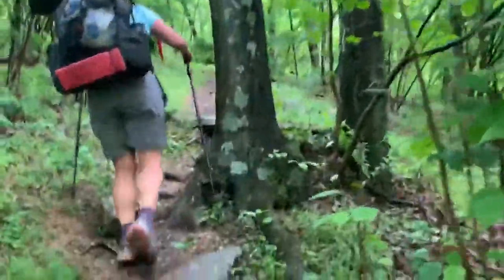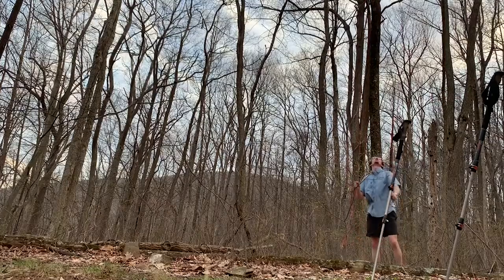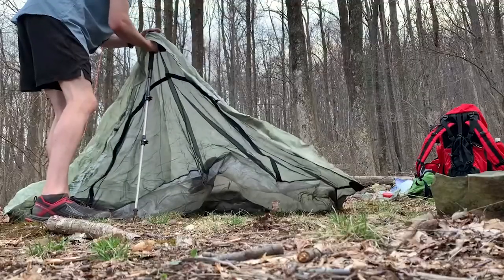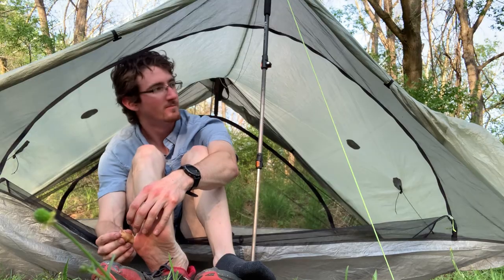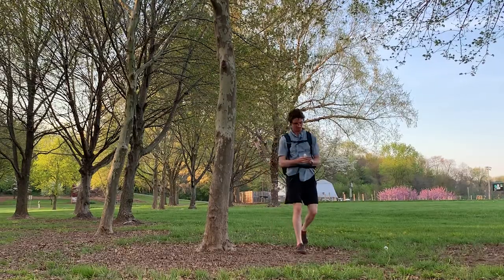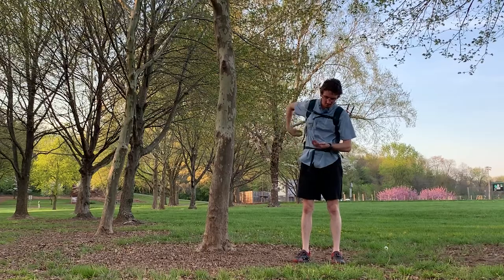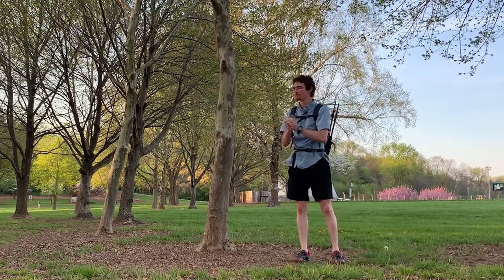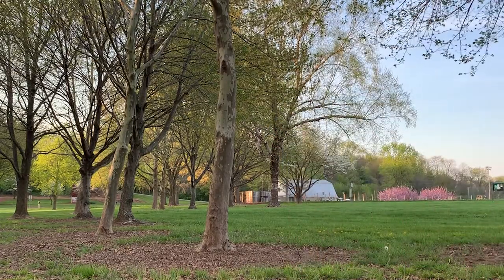How to be cleanly on your hiking trip!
I hope you have enjoyed learning about how us thru hikers stay clean on our treks! i have had some rough experiences, so of course, im hear to try and save yours!!!  Happy Trails!!!